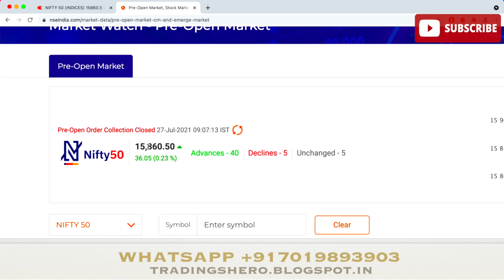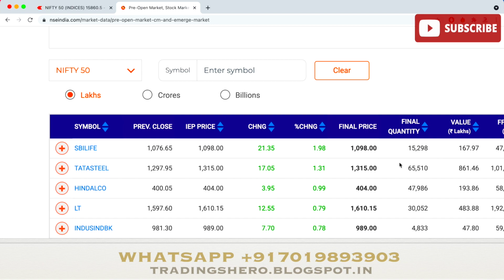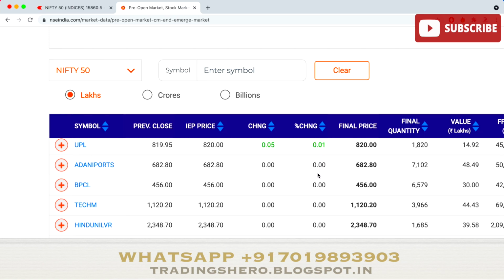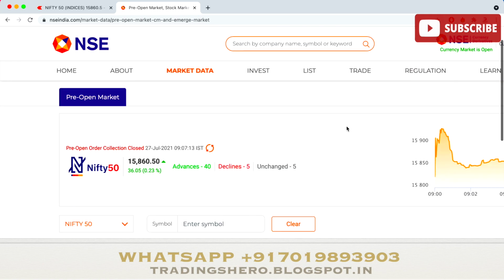27 July 2021 | Live Intraday Trading | Nifty Live Analysis | 48000Rs Profit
27 July 2021 | Live Intraday Trading | Nifty Live Analysis | 48000Rs Profit

Live Intraday Trading Today 48000Rs | Live Nse Intraday Trading In Equity Stock

HEY GUYS IN THIS VIDEO WE WILL BE TALKING ABOUT WHAT TRADE AND PROFIT WE DID TODAY!

Free Intraday Tips | Intraday Trading Strategies For Beginners